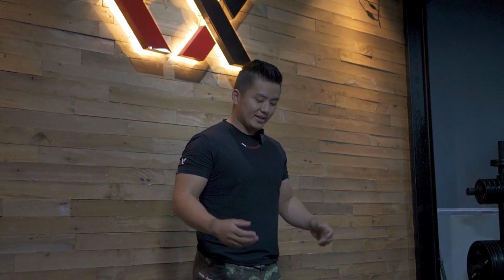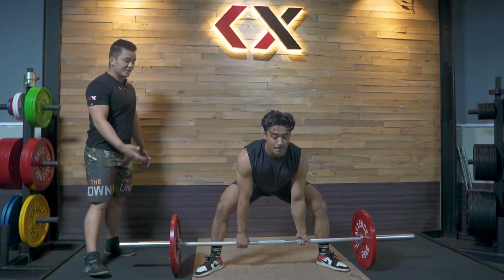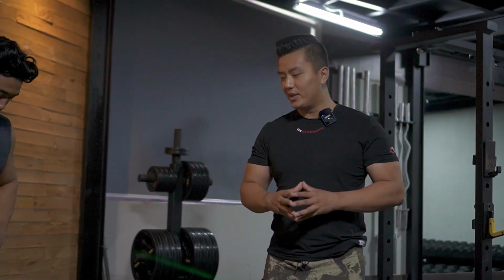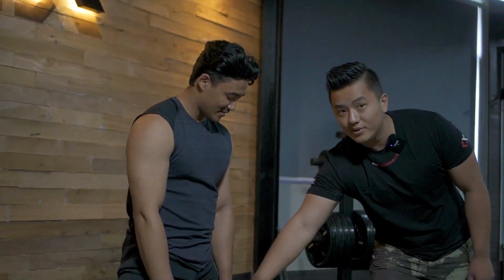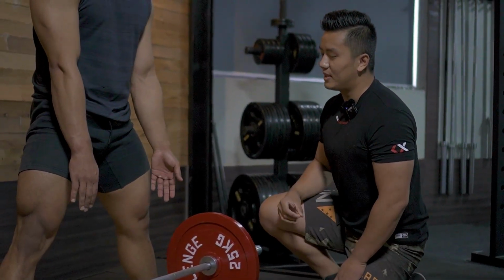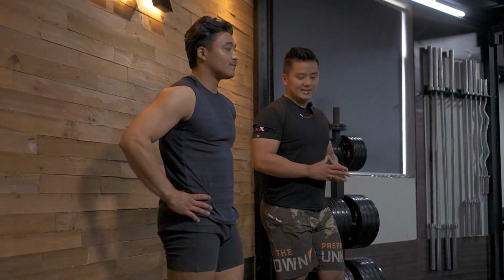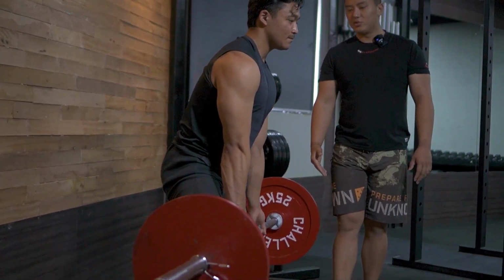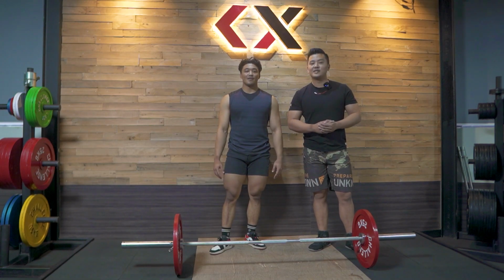Fix you sumo dead-lift starting position || 2 easy corrective exercise